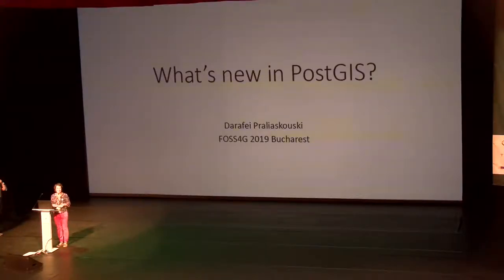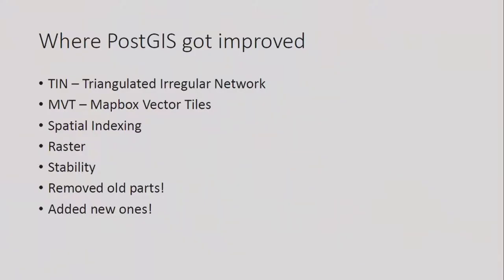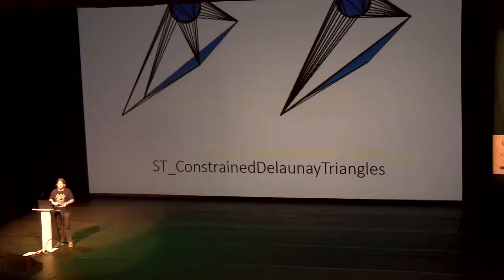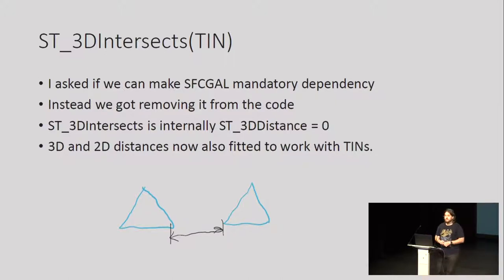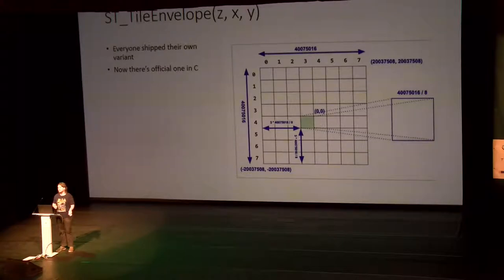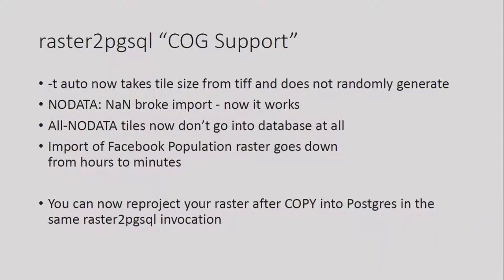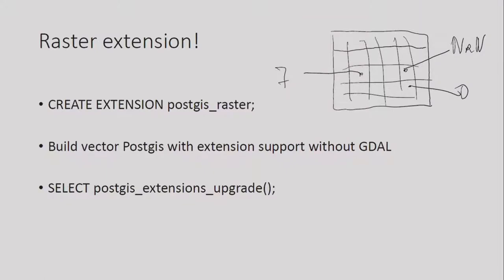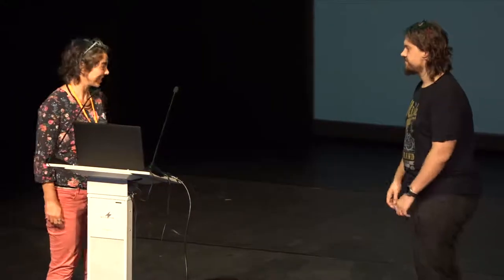2019 - What's new in PostGIS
PostGIS is a spatial extension to PostgreSQL database. This year it gets new major release, 3.0, after seven years of being in 2.x. We'll go deeper in what was changed, and why you will want to bring these changes into your setup as soon as possible.

None

Darafei Praliaskouski